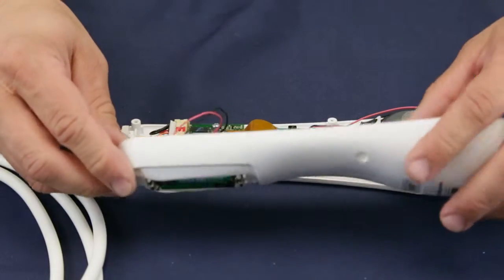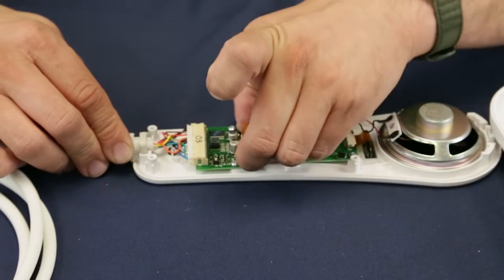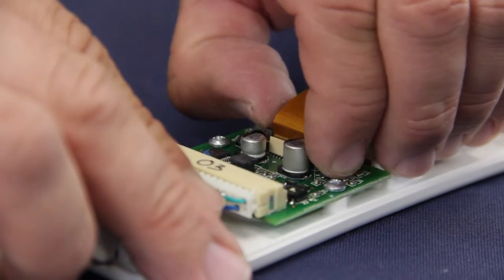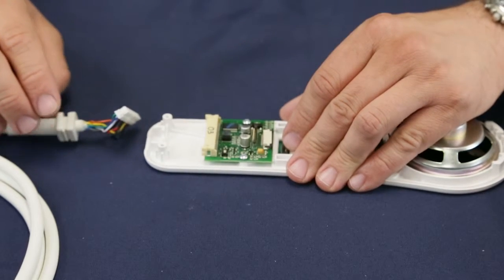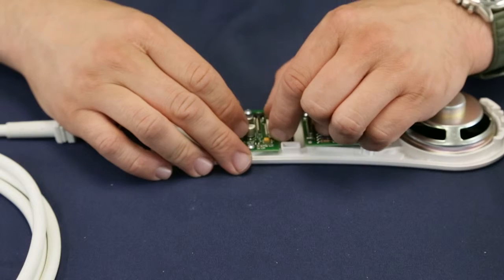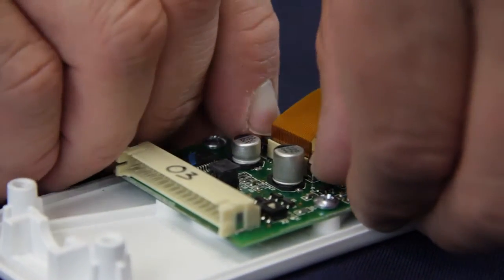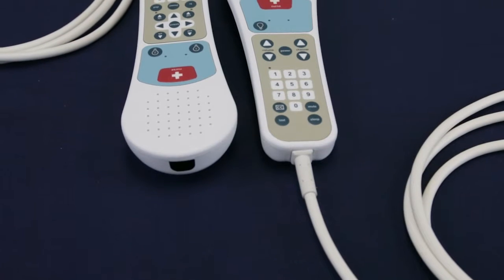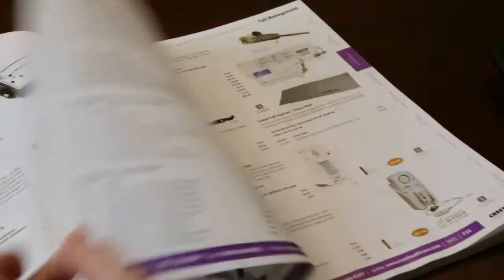Changing the Entertainment Board on the Elite Pillow Speaker